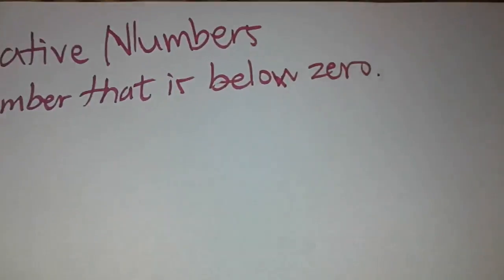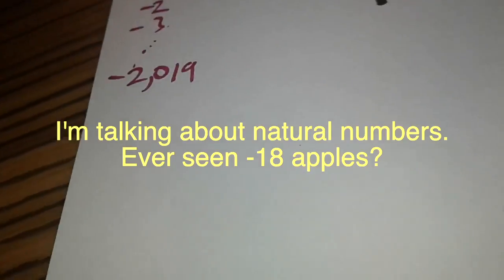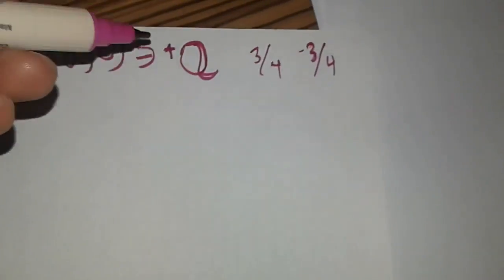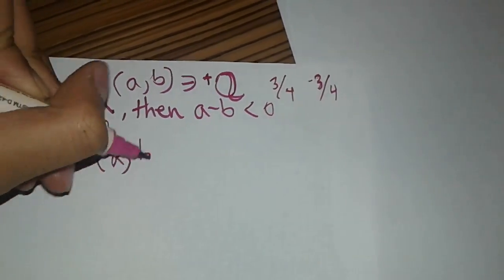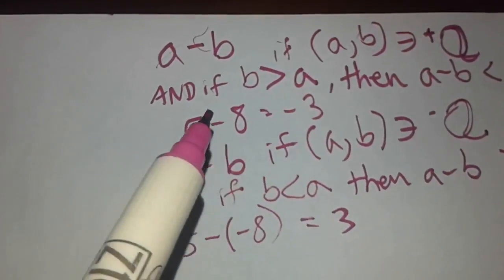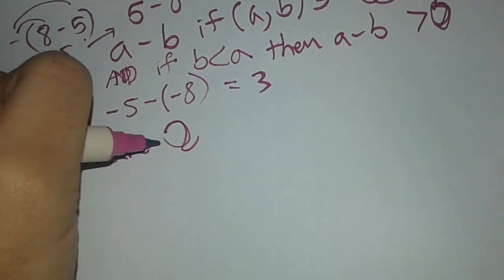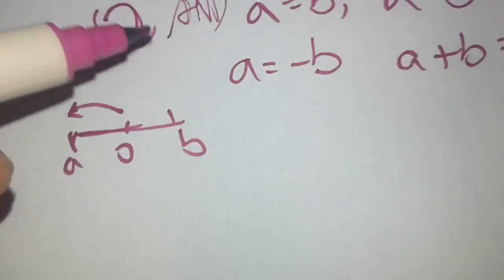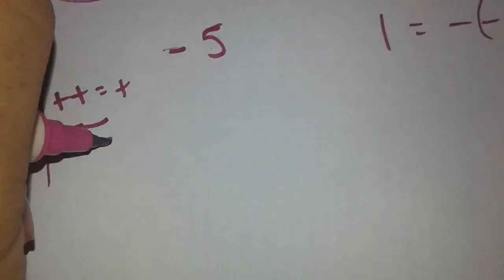Negative Numbers | Formations #23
Another video about math. Too many jumpcuts?
Note: Integers are a set that includes negative and positive whole numbers.